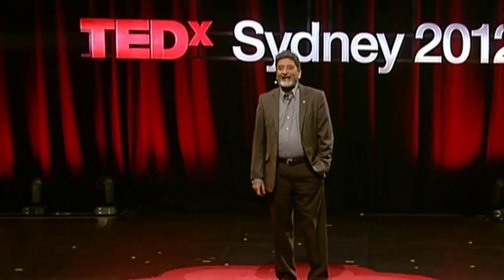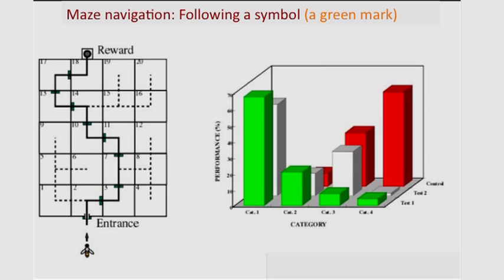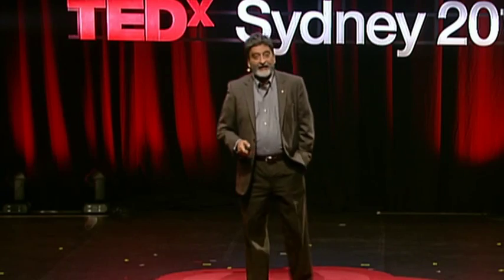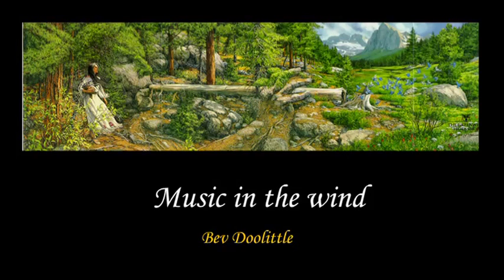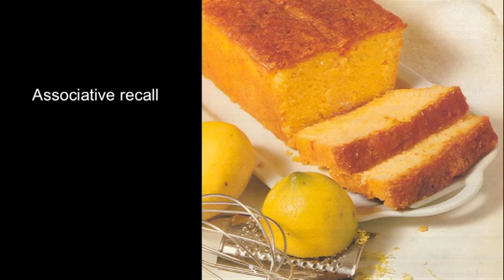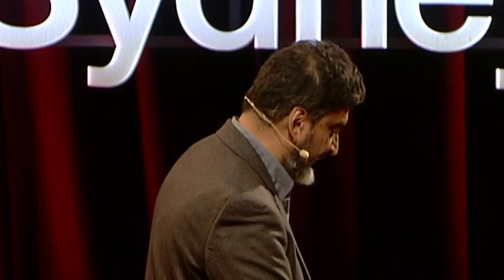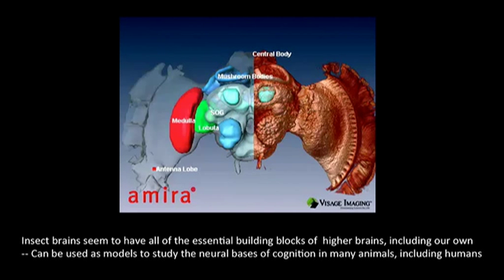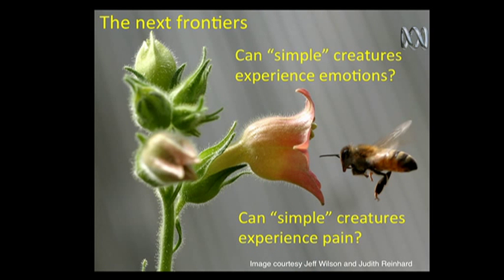Vision, robotics and bees: Mandyam Srinivasan at TEDxSydney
Mandyam Srinivasan's research focuses on the principles of visual processing, perception and cognition in simple natural systems, and on the application of these principles to machine vision and robotics.

TEDxSydney 2012 took place on Saturday 26 May 2012 at Carriageworks. Tens of thousands of people enjoyed the day: 800 in the theatre, over 1,000 via big screen simulcast in The Forum, many thousands online via YouTube and ABC Big Ideas ... and up to 80,000 tuning in to ABC Radio National.